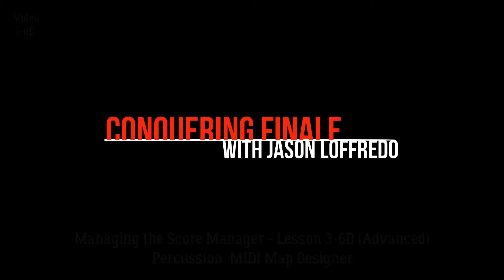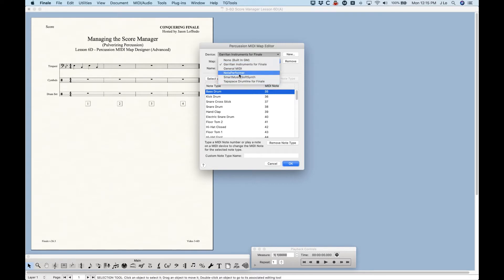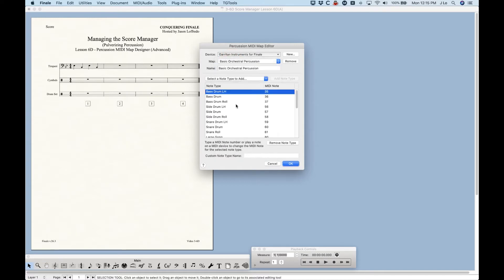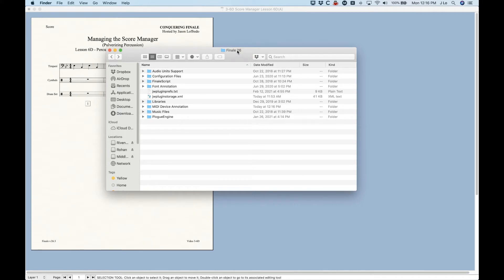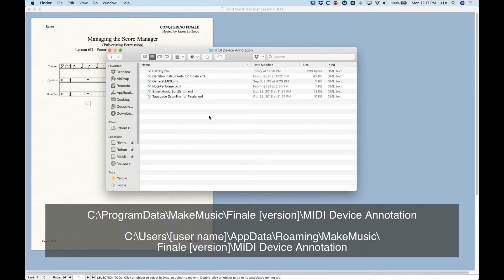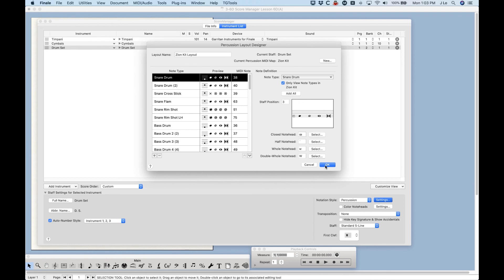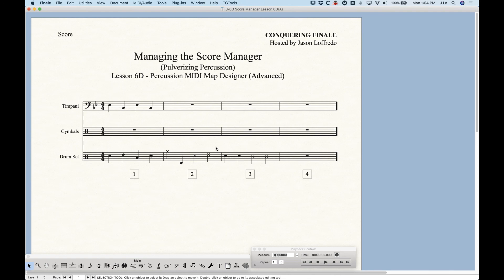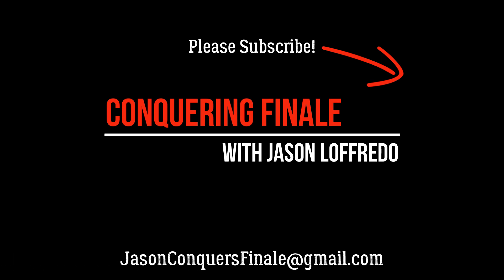3-6D Percussion MIDI Map Editor (Advanced)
The Percussion MIDI Map editor is rather simple to use. What’s not so simple is understanding why you would need to use it. If you stick with the built-in sounds in Finale then the simple answer is that you don’t; all of the percussion patches that come with Finale already have perfectly good MIDI Maps associated with them. But, if you use 3rd-party percussion VSTs, then creating custom MIDI Maps is absolutely essential! In this video, I’ll give you a quick tour of how to use the MIDI Map Editor, and then I’ll demonstrate its usefulness by creating a MIDI Map for an NI Battery instrument. In addition, I’ll go ahead and show you how to use that MIDI Map in the Percussion Layout Editor and ultimately how it will look and sound in the score. Ultimately, you’ll get to see a soup to nuts process for adding a 3rd-party percussion instrument in Finale that will not only display properly but will also play back correctly.
Finale V26.3